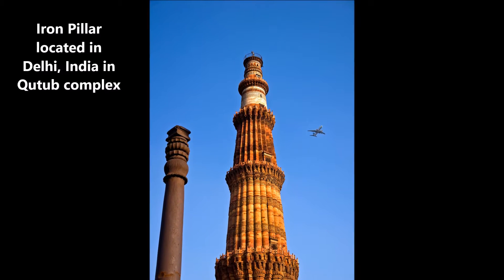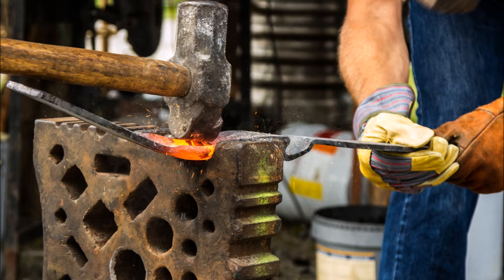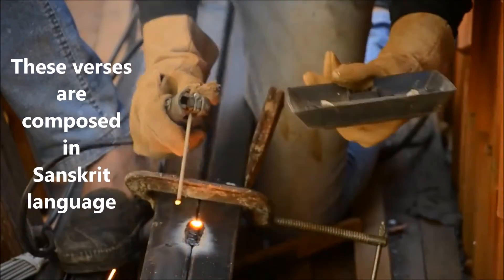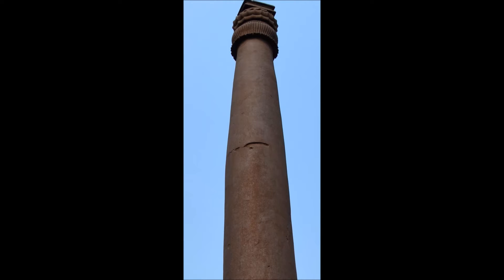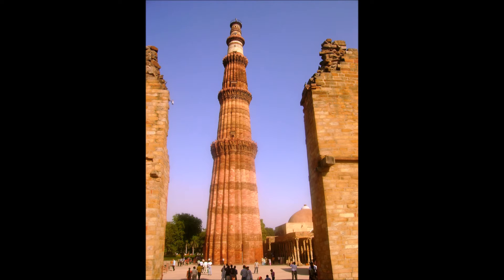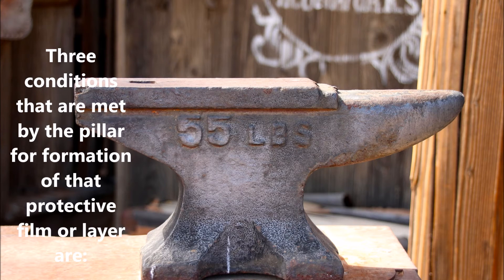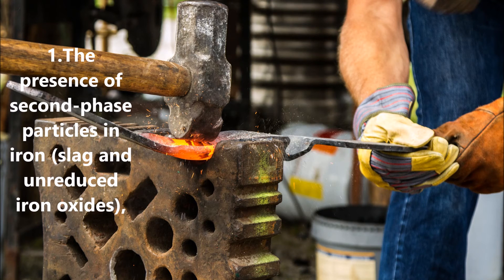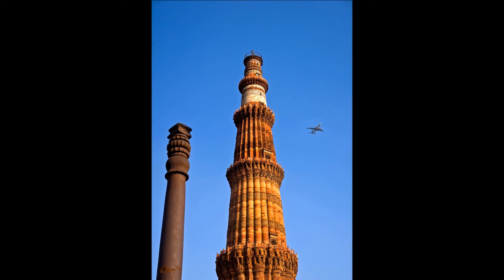Ancient India - IRON Pillar of Qutub Minar not RUSTED for Centuries? How?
For Centuries archaeologists & scientists have wondered how the Iron Pillar at Qutub Minar does not rust. Find out in this educational learning video.

Attributions & Credits:
Iron pillar of Delhi

By Photograph taken by Mark A. Wilson (Department of Geology, The College of Wooster). [1] - Original photograph, Public Domain,